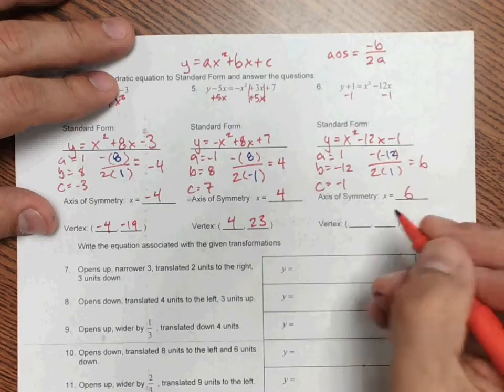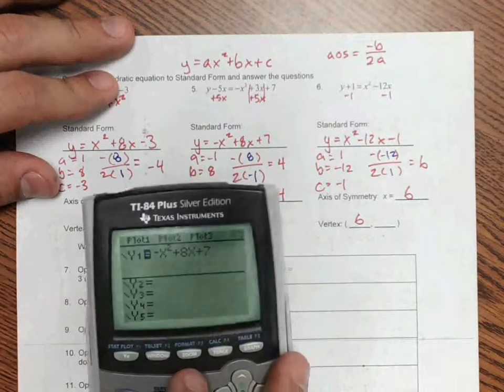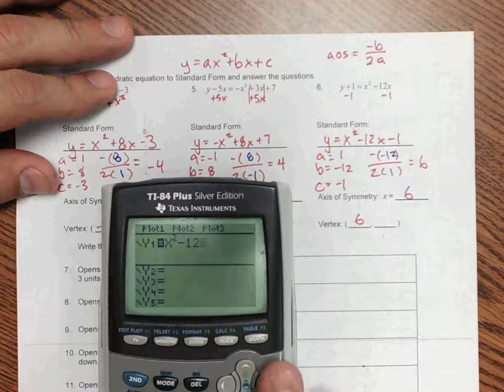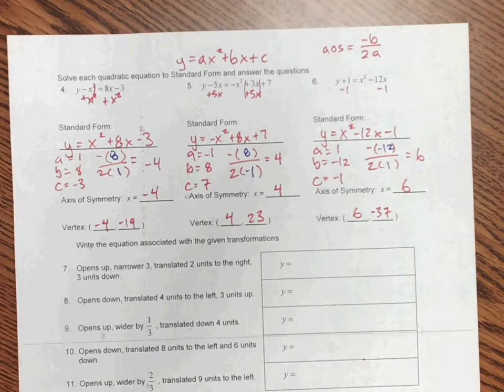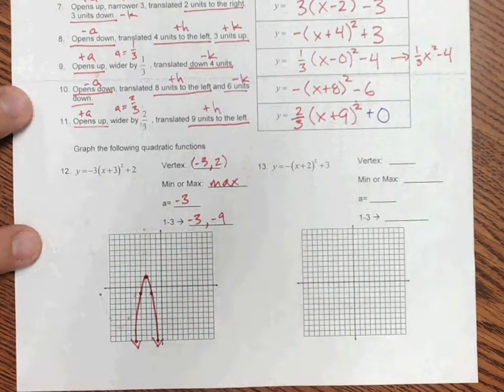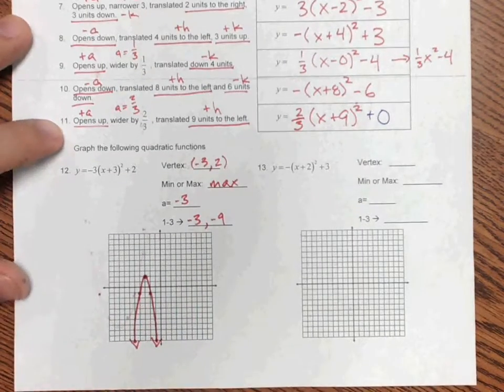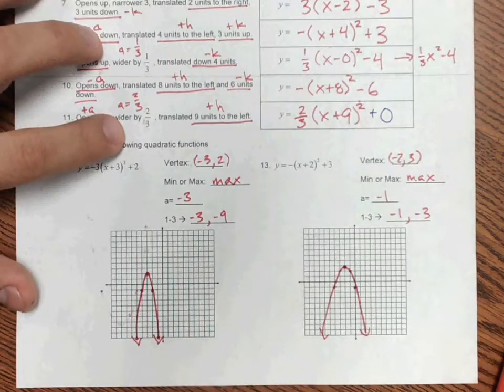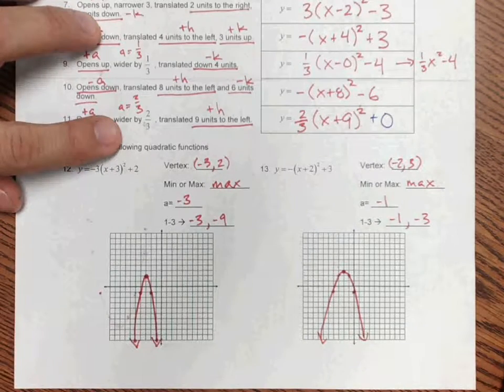MMA Unit 4 Quiz 1 Part 2